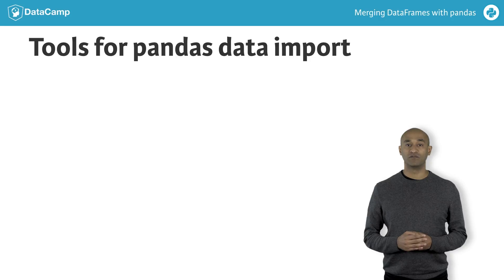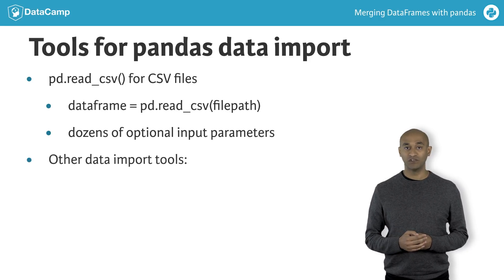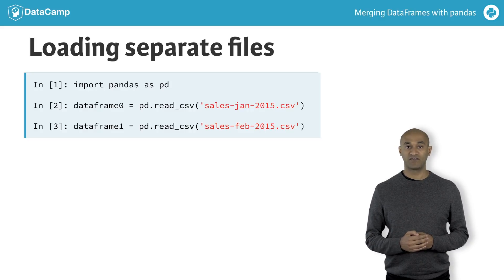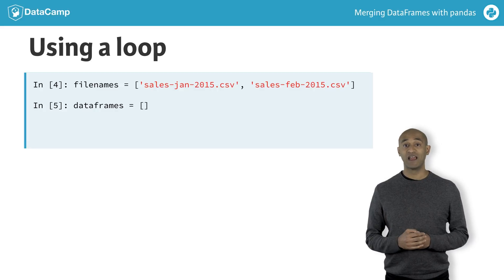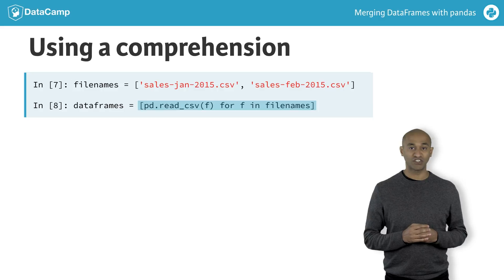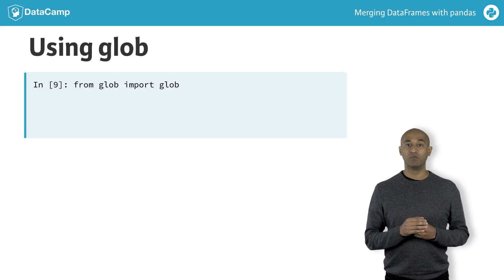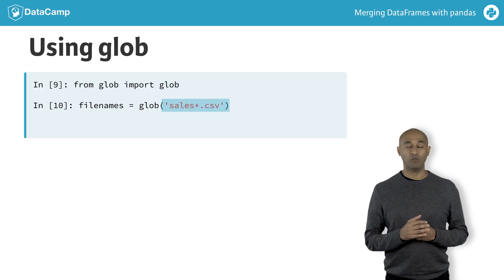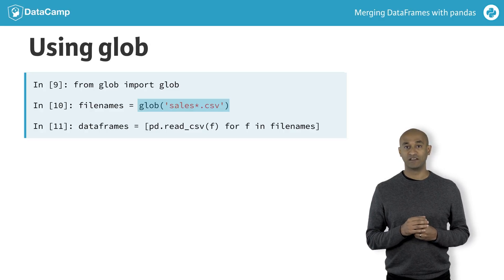Python Tutorial: Merging DataFrames with pandas (part 1)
Part 1 of our course Merging DataFrames with pandas, taught by Dhavide Aruliah. Interested in learning more?

As a Data Scientist, you'll often find that the data you need is not in a single file. It may be spread across a number of text files, spreadsheets, or databases. You want to be able to import the data of interest as a collection of DataFrames and figure out how to combine them to answer your central questions. This course is all about the act of combining, or merging, DataFrames, an essential part of any working Data Scientist's toolbox. You'll hone your pandas skills by learning how to organize, reshape, and aggregate multiple data sets to answer your specific questions.

In this chapter, you'll learn about different techniques you can use to import multiple files into DataFrames. Having imported your data into individual DataFrames, you'll then learn how to share information between DataFrames using their Indexes. Understanding how Indexes work is essential information that you'll need for merging DataFrames later in the course.

Welcome to "Merging DataFrames with Pandas".

My name is Dhavide Aruliah.

I'm an applied mathematician and data scientist.

This course is all about merging and combining DataFrames for your data science needs.

Your data rarely exists as DataFrames from the outset: you generally have to deal with text files, spreadsheets, and databases.

Let's first check out how to read multiple files into a collection of DataFrames.

The primary tool we've used for data import is read_csv().

This function accepts the filepath of a comma-separated values file as input and returns a Pandas DataFrame directly.

read_csv() has about fifty optional calling parameters permitting very fine-tuned data import.

Pandas has other convenient tools (with similar default calling syntax) that import various data formats like Excel, HTML, or JSON into DataFrames.

To read multiple files using Pandas, we generally need separate DataFrames.

For example, here we call pd.read_csv() twice to read two CSV files---sales-jan-2015.csv & sales-feb-2015.csv---into two distinct DataFrames.

It's generally more efficient to iterate over a collection of file names.

With that goal, we can create a list filenames with the two filepaths from before.

We then initialize an empty list called dataframes and iterate through the list filenames.

Within each iteration, we invoke read_csv() to read a DataFrame from a file and we append the resulting DataFrame to the list dataframes.

We can also do the preceding computation with a list comprehension.

Comprehensions are a convenient Python construction for exactly this kind of loop where an empty list is appended to within each iteration.

You can check out DataCamp's Python programming courses for more details on comprehensions.

When many filenames have a similar pattern, the glob module from the Python Standard Library is very useful.

Here, we start by importing the function glob() from the built-in glob module.

We use the pattern sales asterisk dot csv to match any strings that start with prefix sales and end with the suffix dot csv.

The asterisk is a wildcard that matches zero or more standard characters.

The function glob() uses the wildcard pattern to create an iterable object filenames containing all matching filenames in the current directory.

Finally, the iterable filenames is consumed in a list comprehension that makes a list called dataframes containing the relevant data structures.

Now it's your turn to practice reading multiple files into DataFrames.